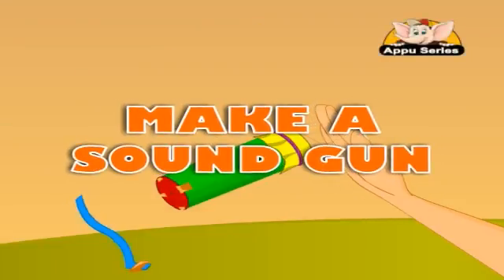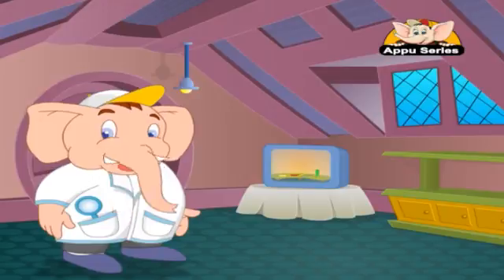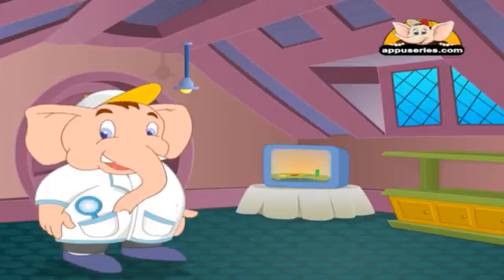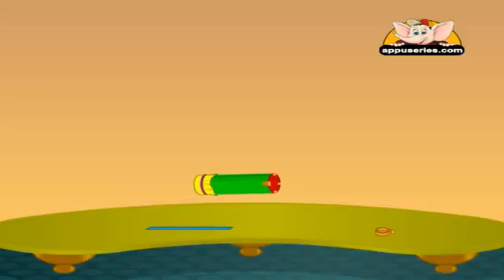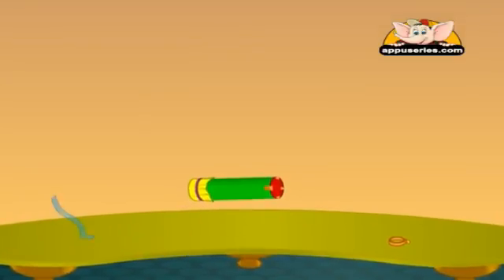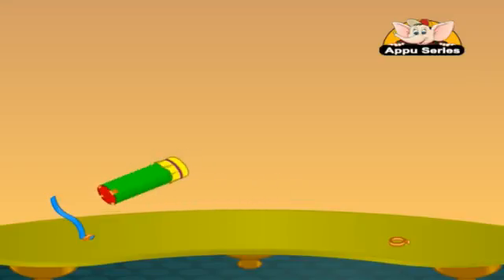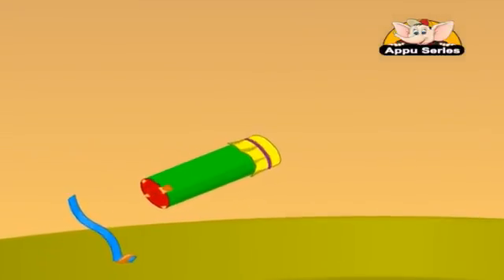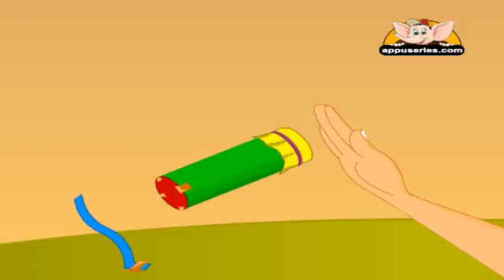Learn Science through Home Experiments - Make A Sound Gun